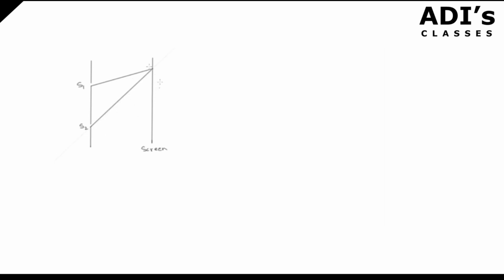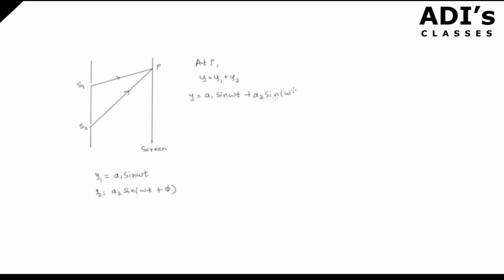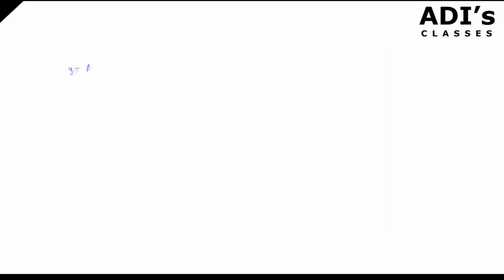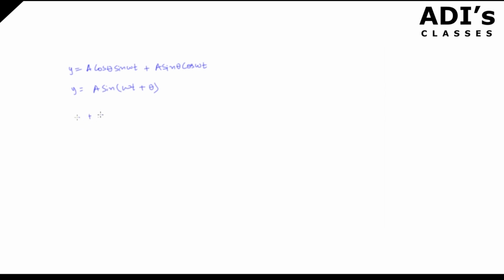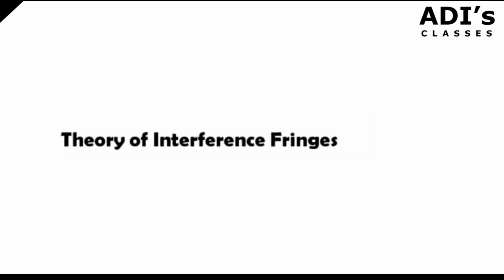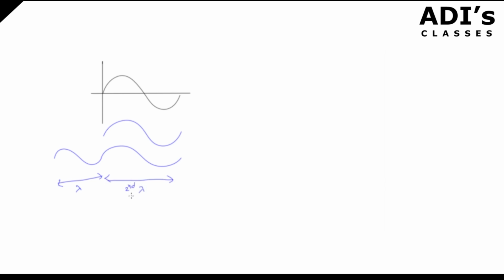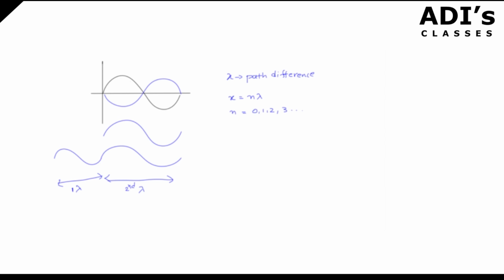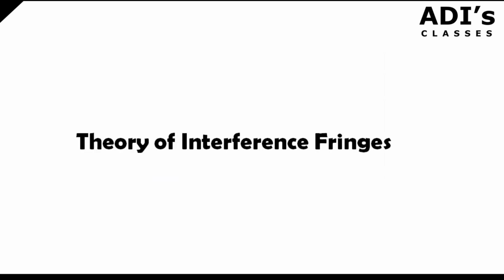Constructive & Destructive Interference | Wave Optics | Physics Class 12 | CBSE & PUC - ADIs Classes